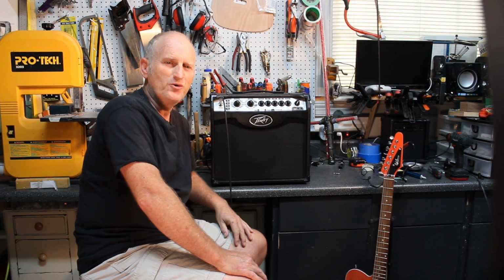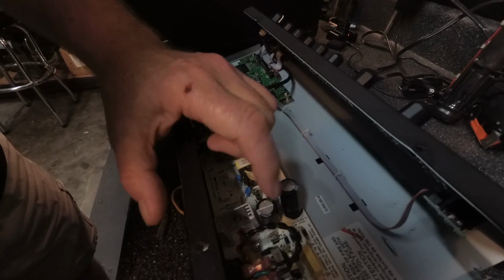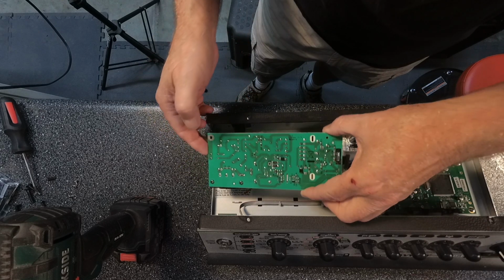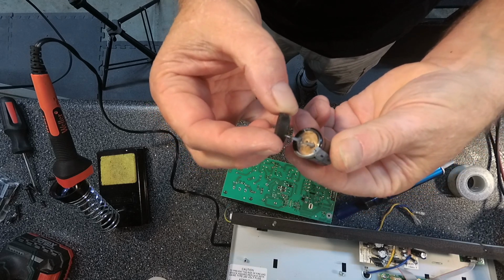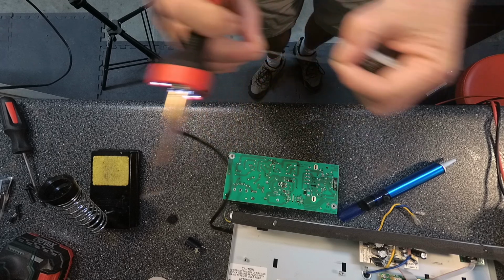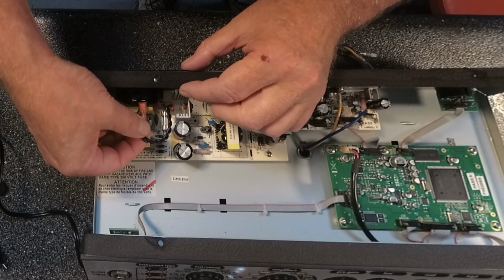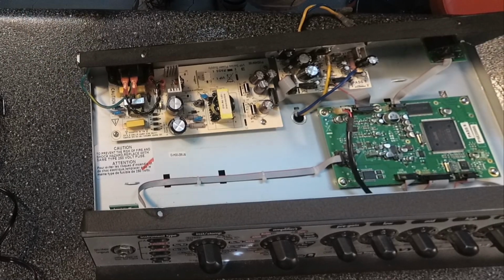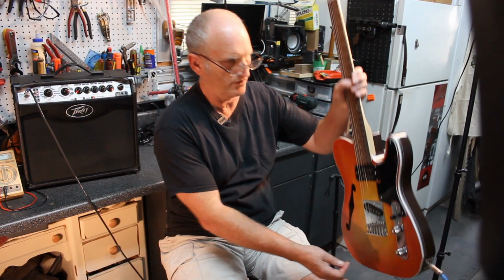Peavey Vypyr VIP-1 amp repair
What to look for when your guitar amp stops working. Easy troubleshooting and fix on a Peavey VIP-1 guitar amp.